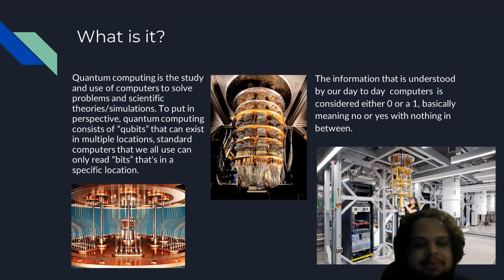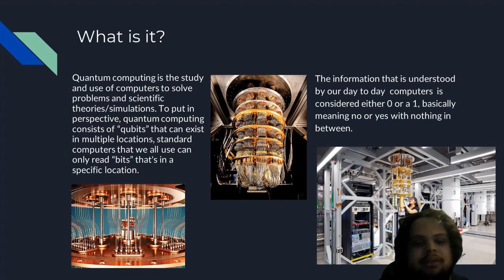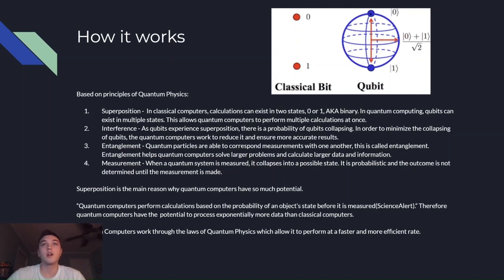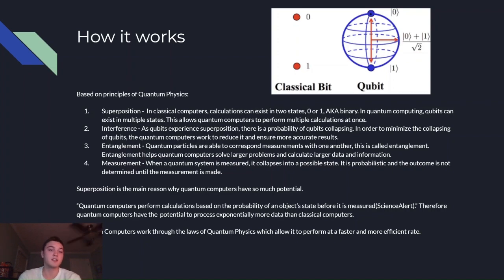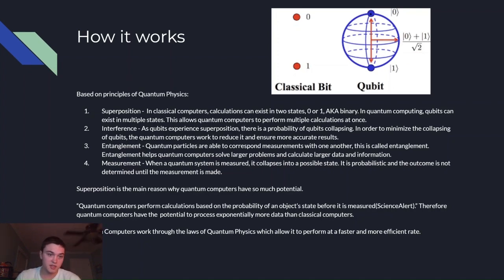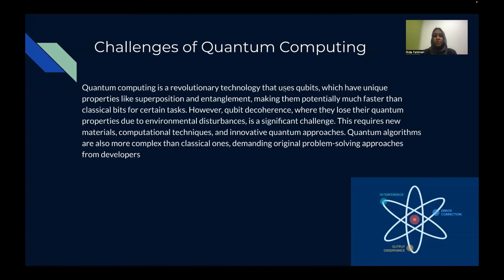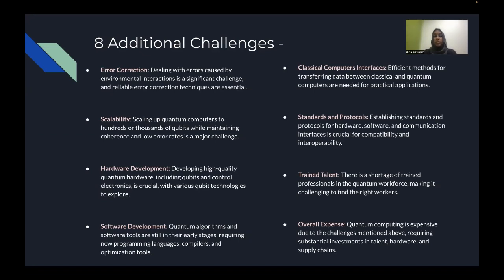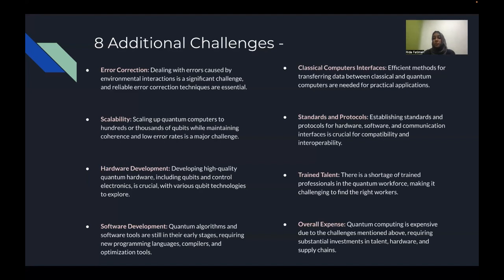Team 9 - Quantum Computing